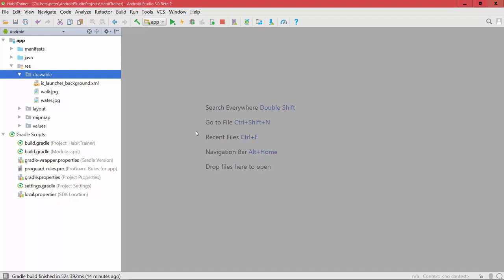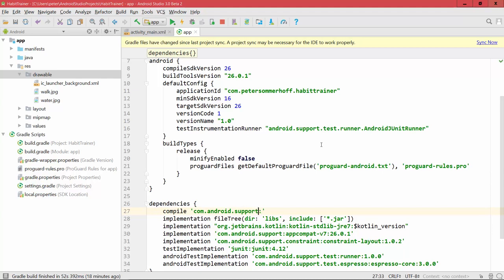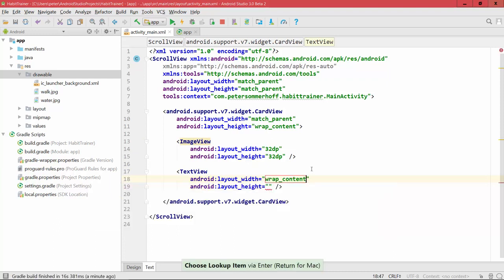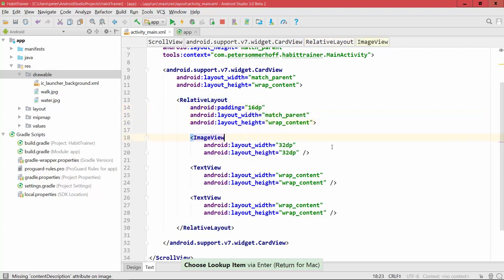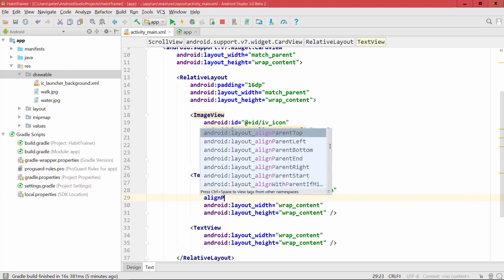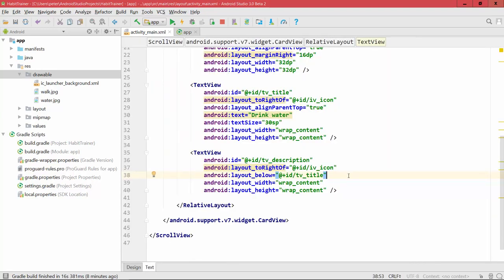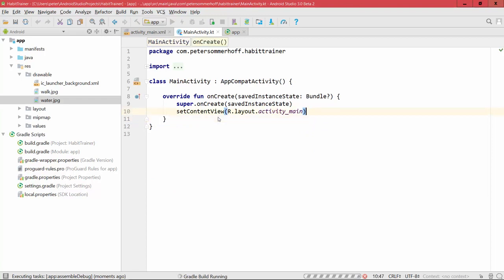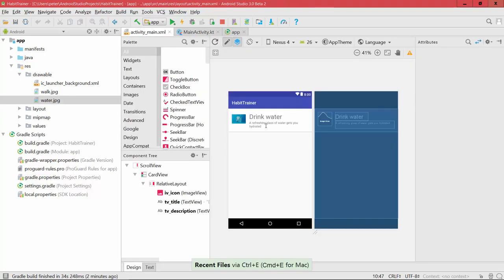Kotlin for Android Developers #11 CardView Layout